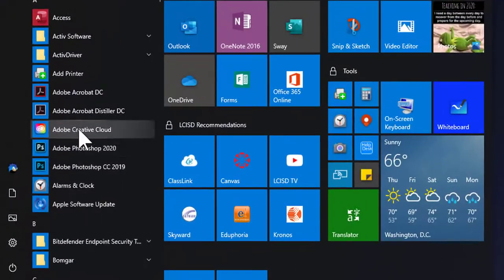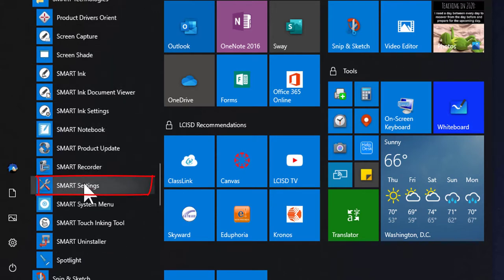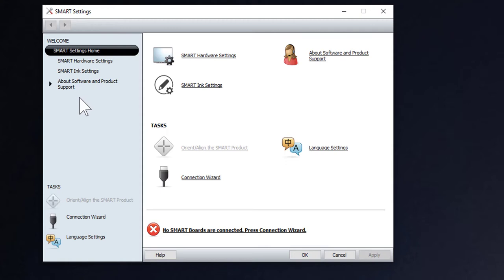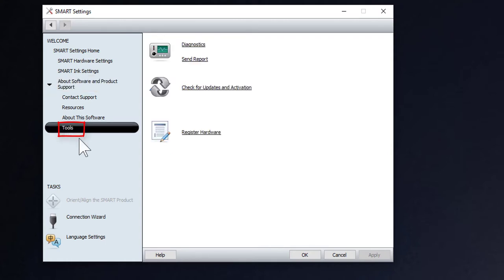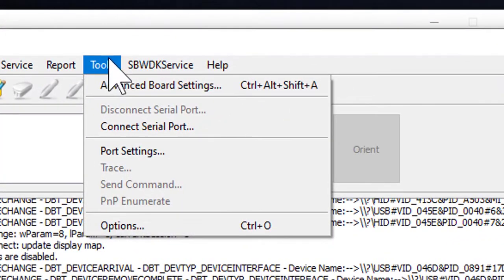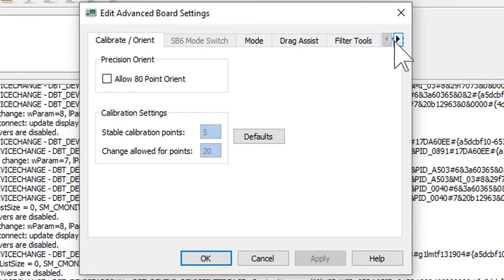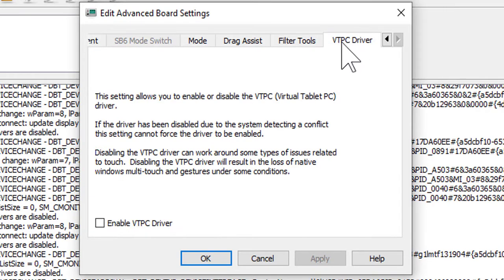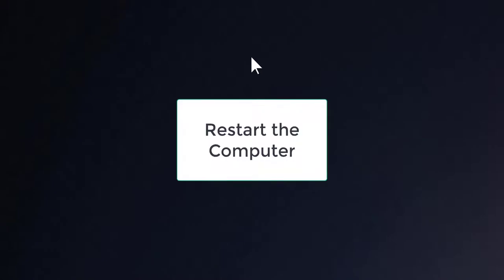SMART Board Scrolling Fix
This video walks you through the process of fixing your SMART Board if the two finger zooming or scrolling on a page without using the scroll bar is no longer working.